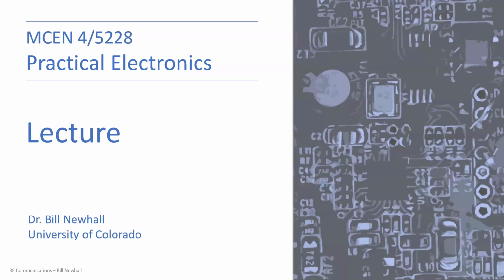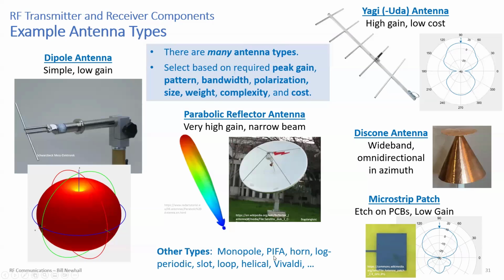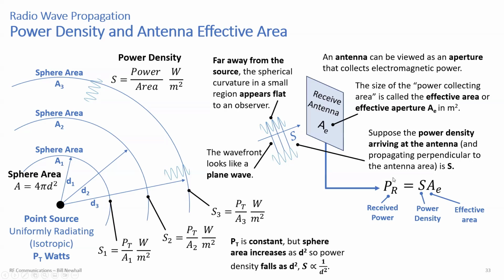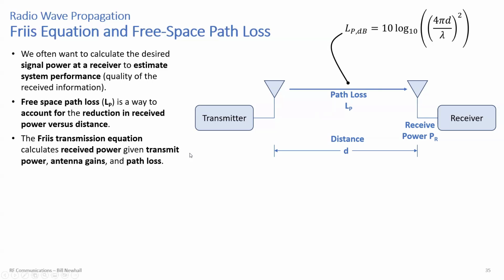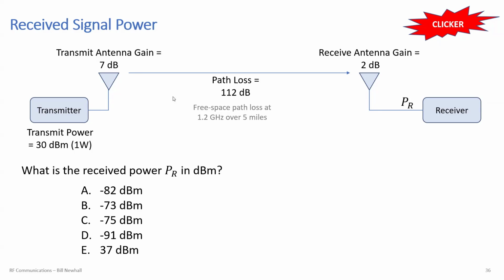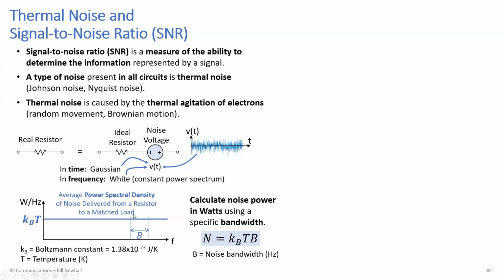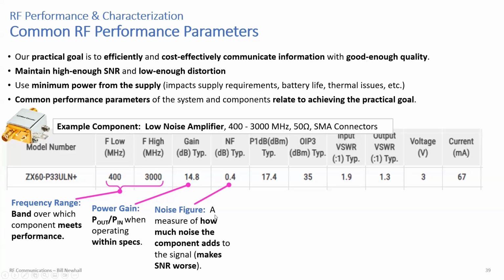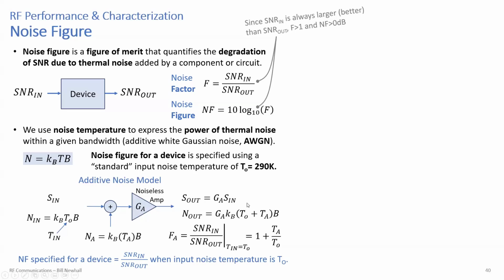Practical Electronics - Lecture 27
0:00 Announcements
1:01 Antenna Patterns (continued)
3:08 Antenna Types
9:10 Radio Wave Propagation and Path Loss
9:40 RF Power Density & Antenna Effective Area
16:23 Propagation Modes and Phenomena
20:26 Friis Equation and Free-Space Path Loss
27:04 Receive Signal Power Calculation Example
31:09 RF Circuit Performance
31:39 Thermal Noise and Signal-to-Noise Ratio
40:05 Common RF Performance Parameters
46:37 Noise Figure